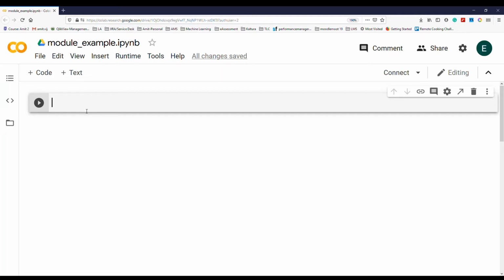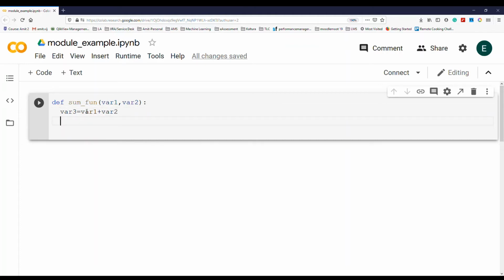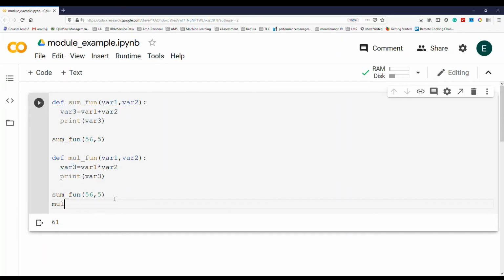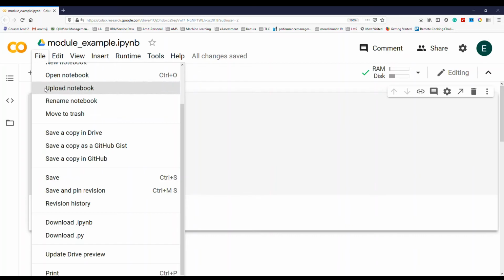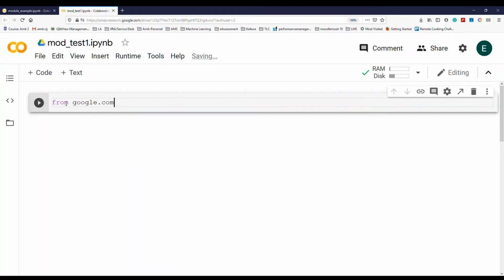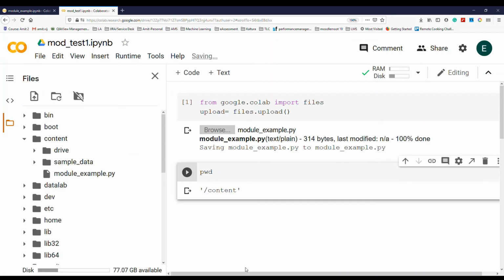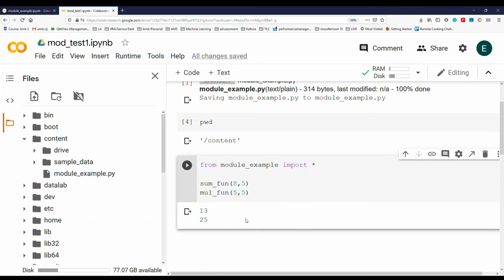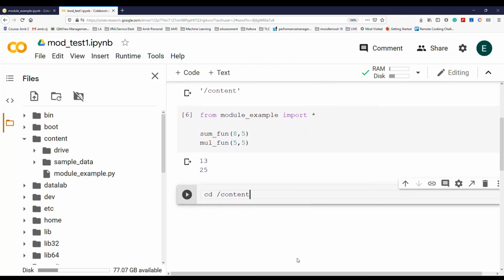module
Python Tutorial: Modules by using Google colab by Ease Learning